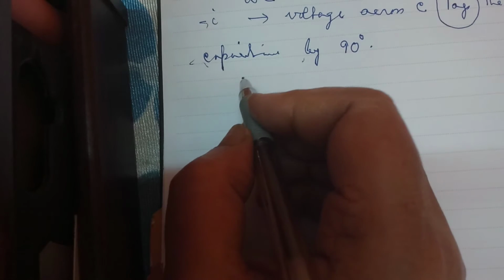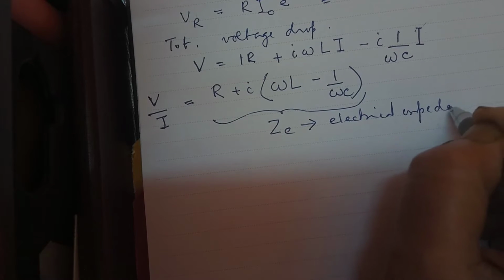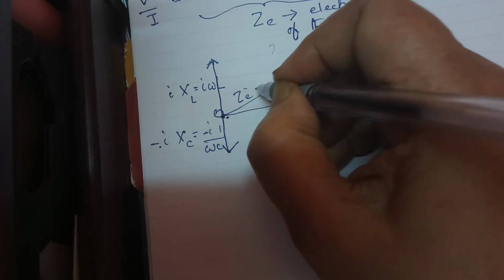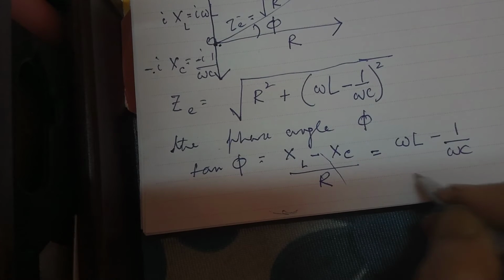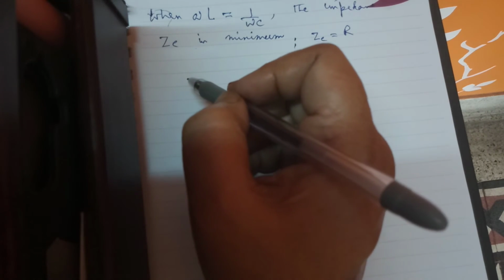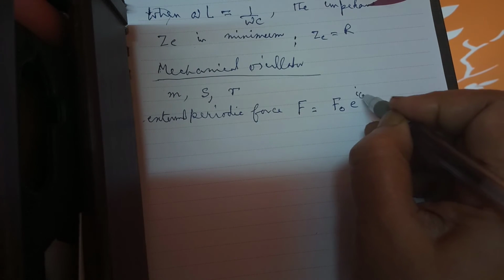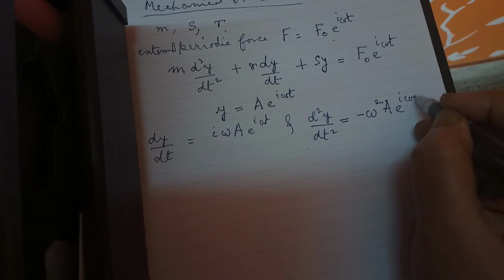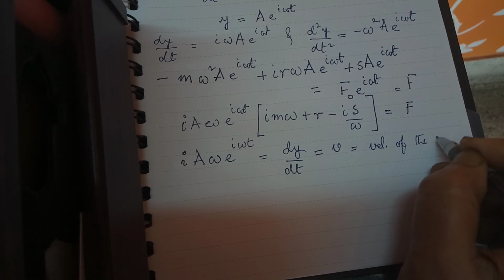5.5.20, forced vibration, video#3